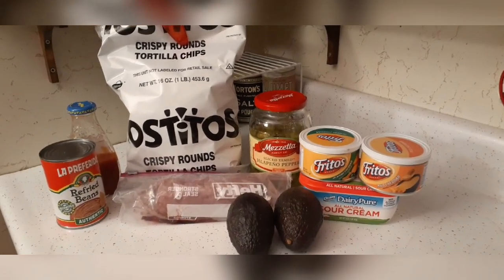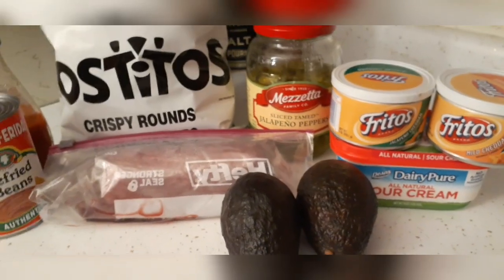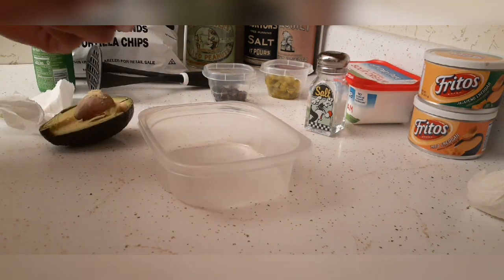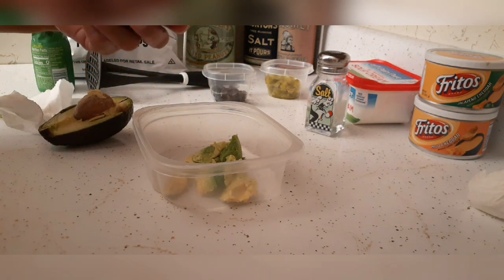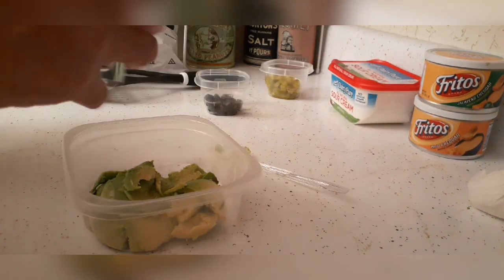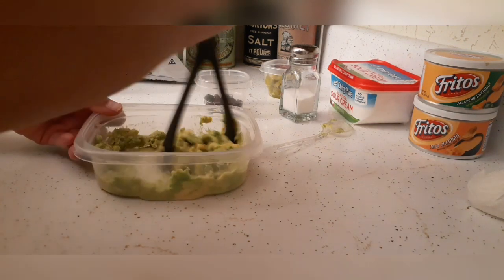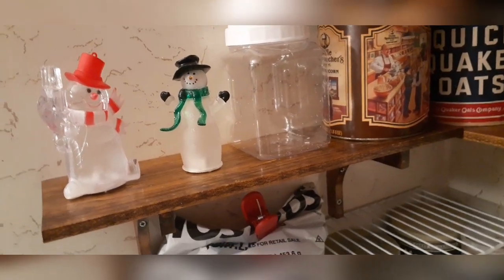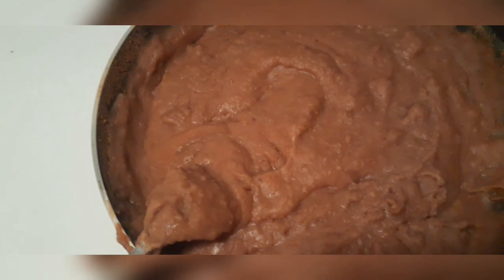Easy Food Pantry Meal Nachos How To Use Your Food Pantry Items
For Mail
Corinna G.